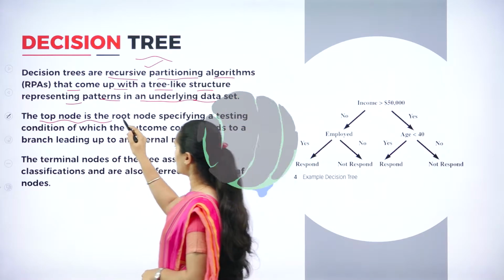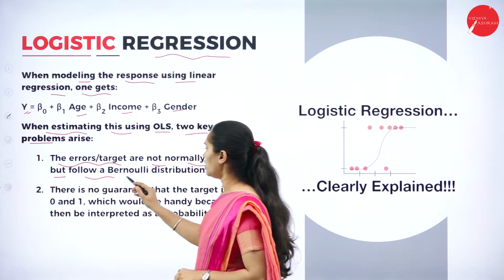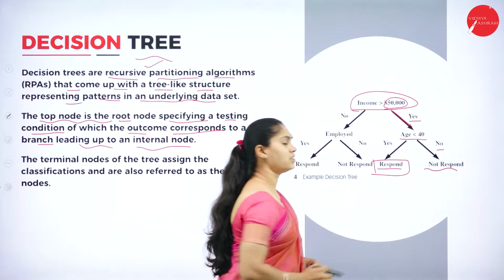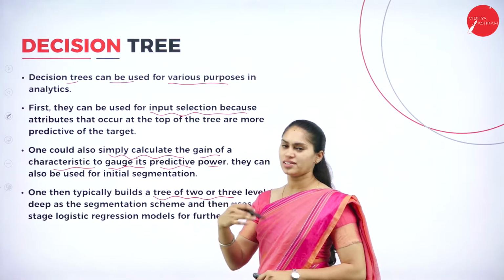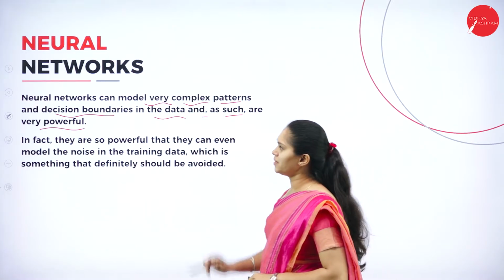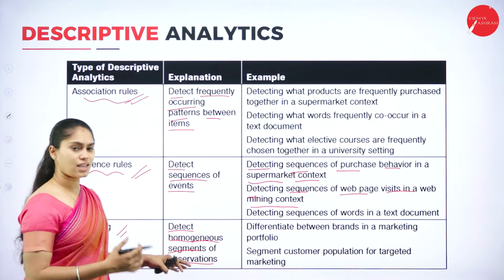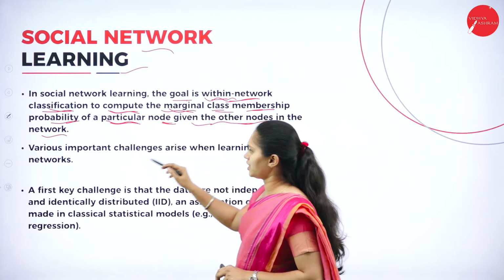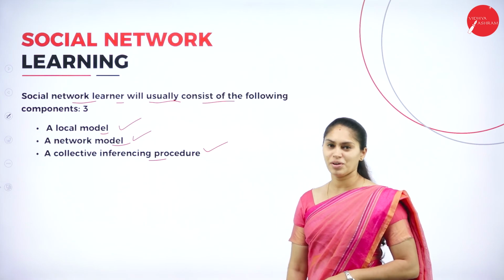DAY 14 | C C & B A | V SEM B.CA | DATA PRE PROCESSING AND ANALYTICS | L3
Course : B.CA
Semester : V SEM
Subject : CLOUD COMPUTING AND BIG DATA ANALYTICS
Chapter Name : DATA PRE PROCESSING AND ANALYTICS
LECTURE : 3